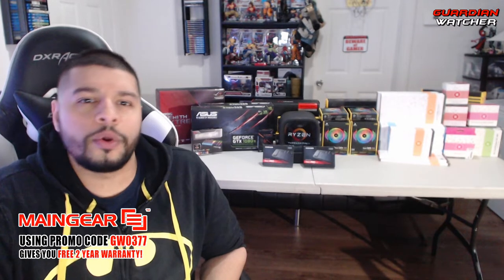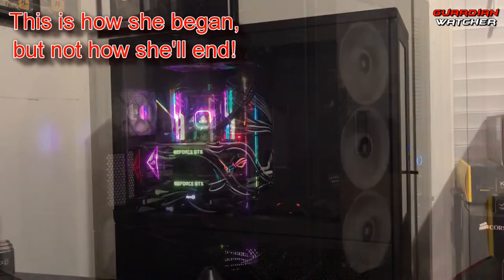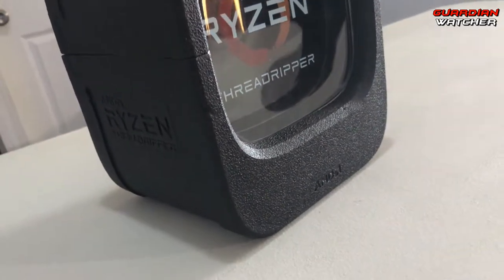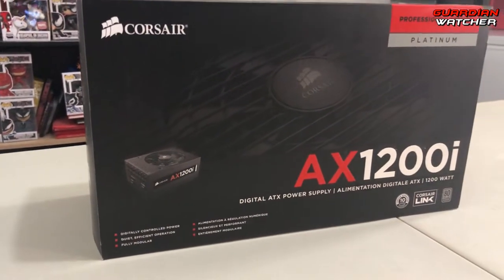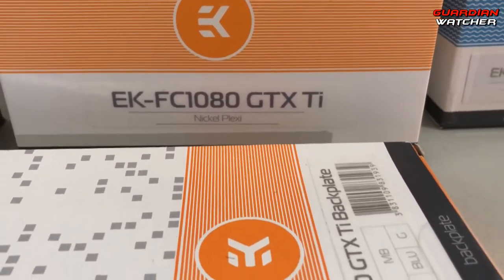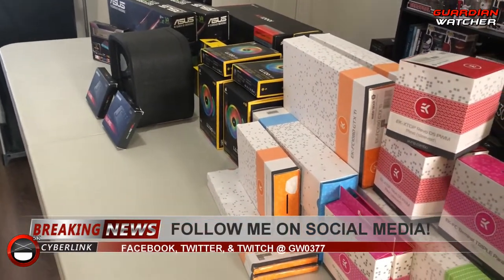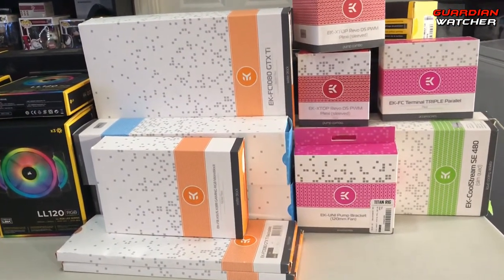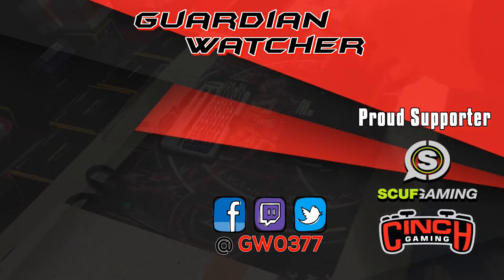My Custom Watercooled PC "Azazel" Update for 2020 | Part 1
So today we are gona go over all of the parts inside my custom watercooled PC Azazel. The system started off as a closed loop but has evolved into a double open loop watercooled system.